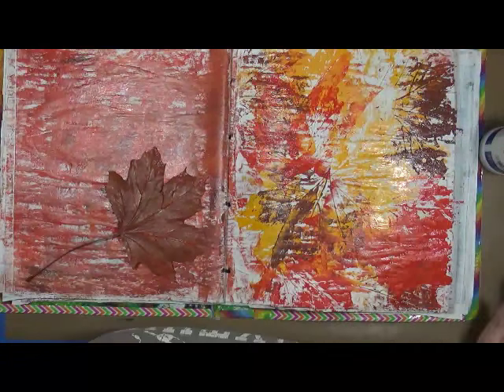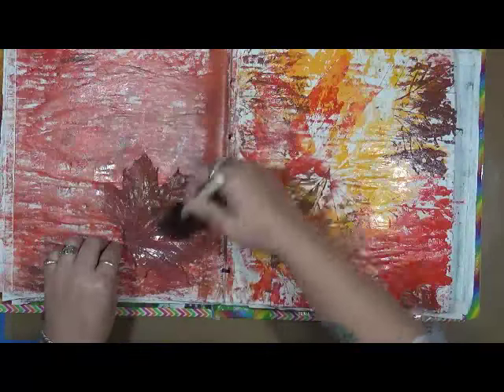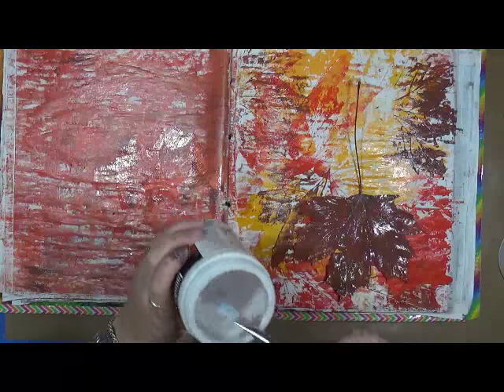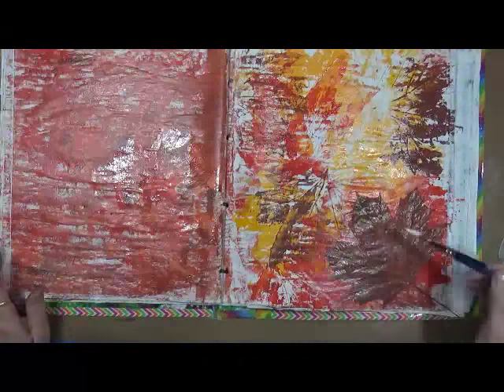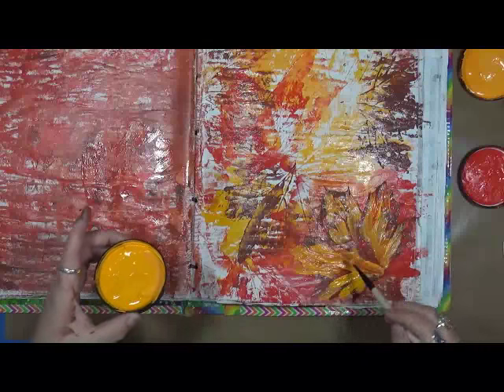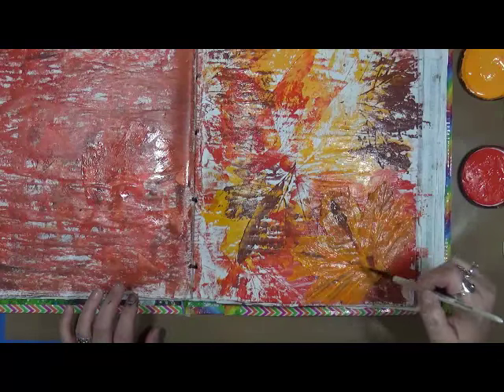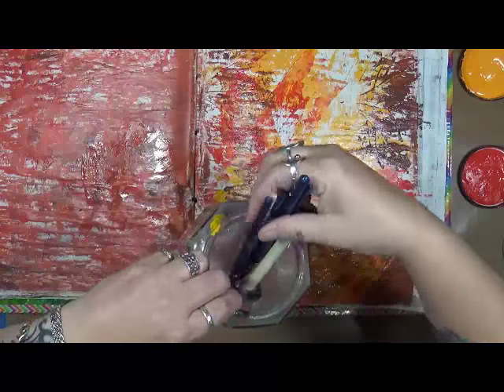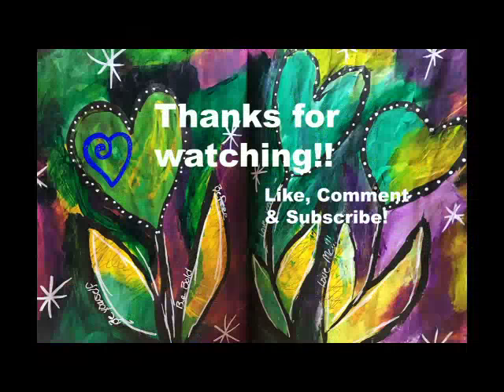Just playing around with a leaf